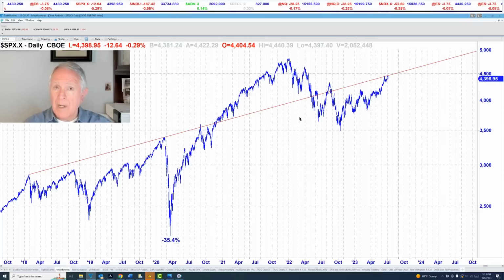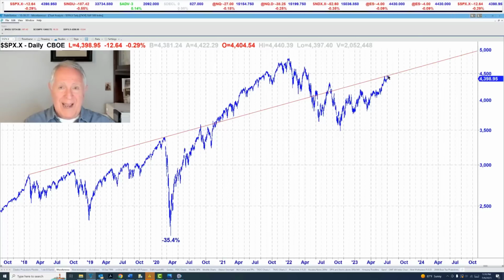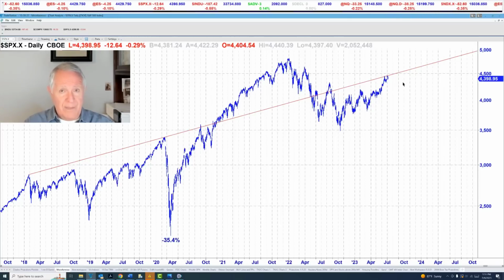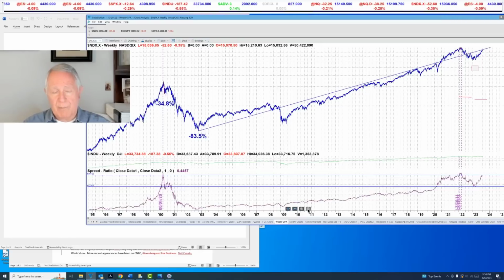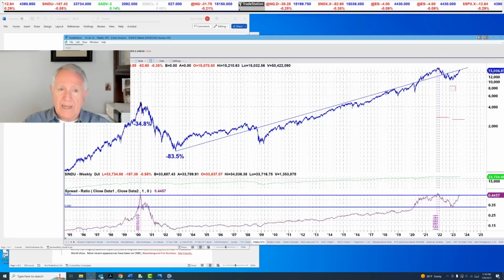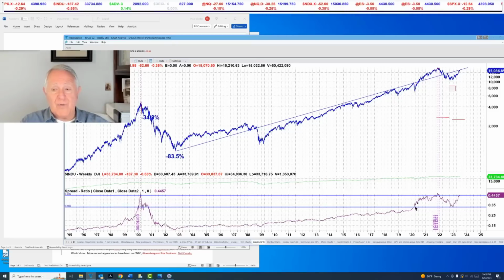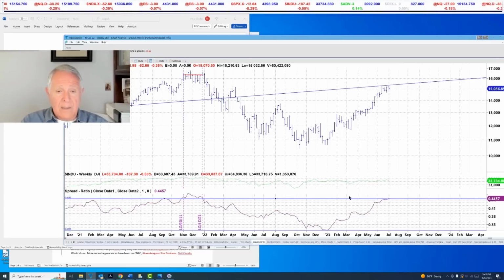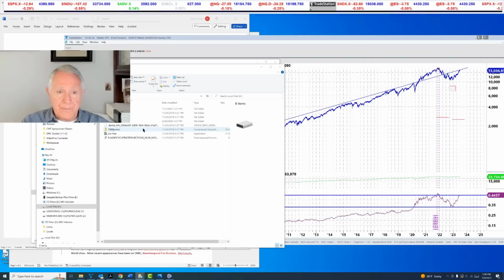WOW! Double Hit on Amazing Trendline at Same Time as Historic Speculative Frenzy is Measured!!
Peter Eliades follows up on the trendline shown a few weeks ago. It was hit perfectly again on June 30! For free 14 day trial of daily video analysis go